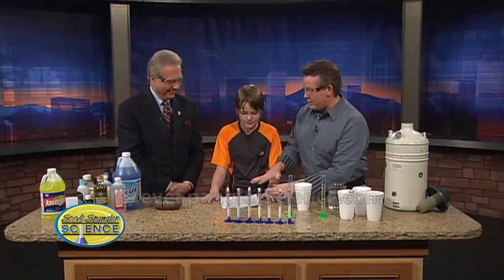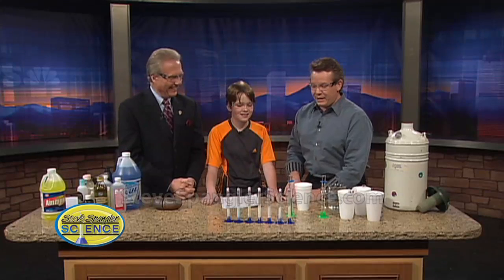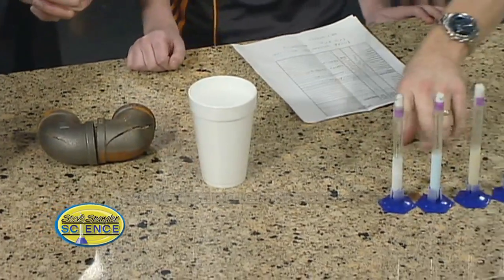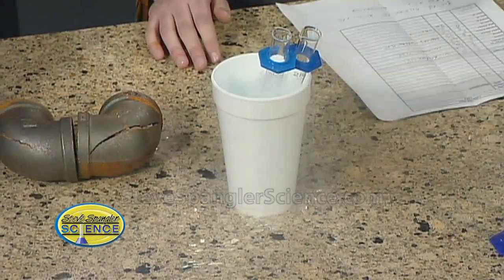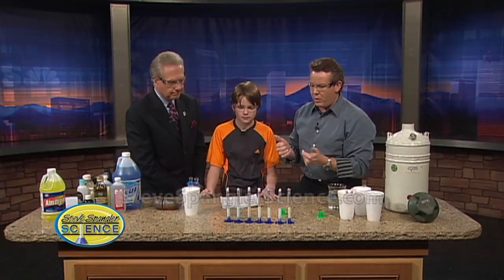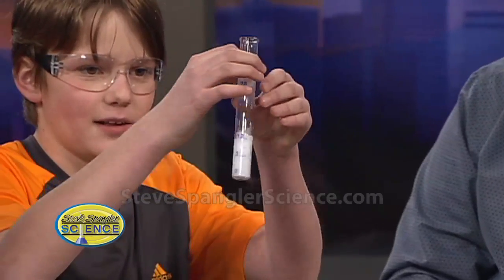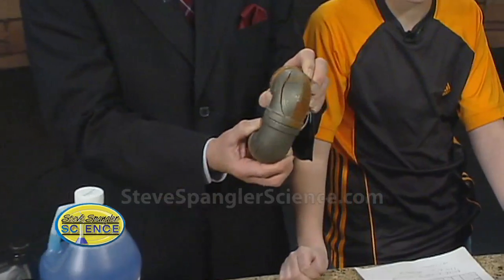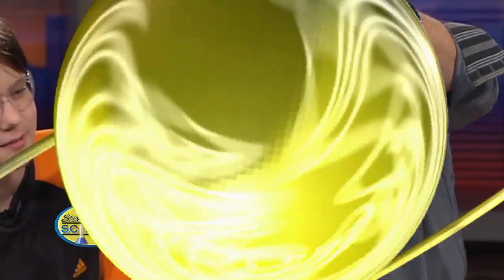Freezing Liquid - Cool Science Fair Project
Check out this and other cool science experiments 11-year-old scientist Greg Gassen had a great idea for his science fair project. The only problem? He didn't have access to liquid nitrogen. That's when he contacted our offices to see if Steve could help him locate some liquid nitrogen... and when Steve found out what Greg wanted to do, he decided to join in on the fun.